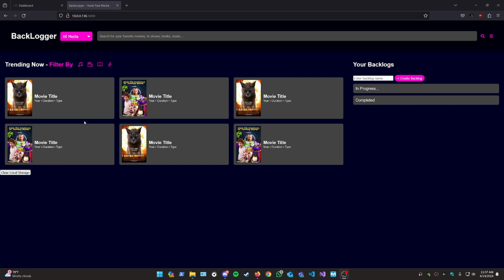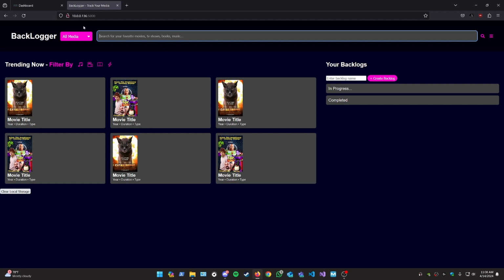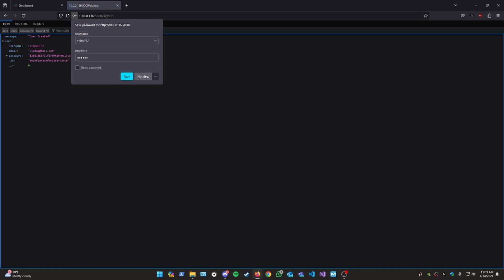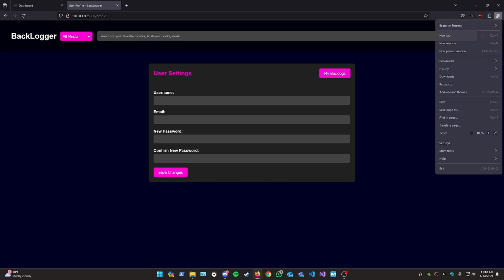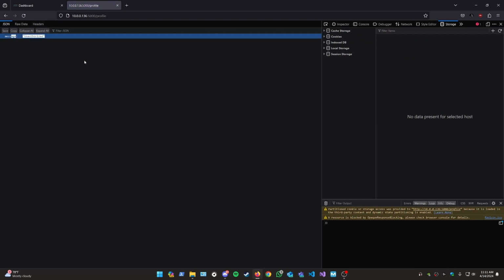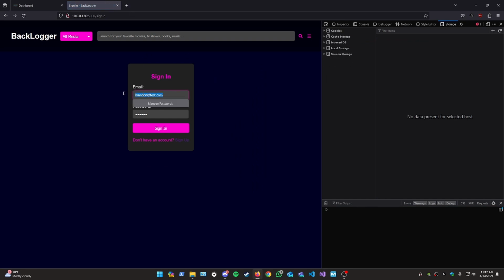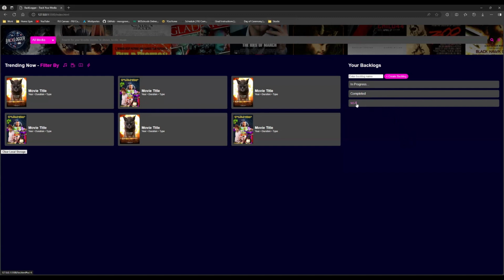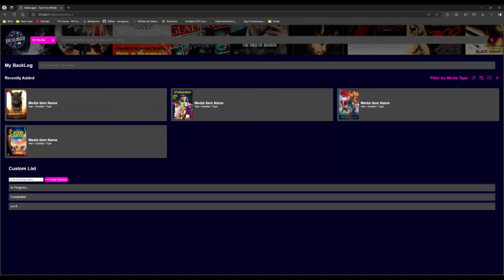FIU SCIS 2024 Spring - BackLogger - User Guide